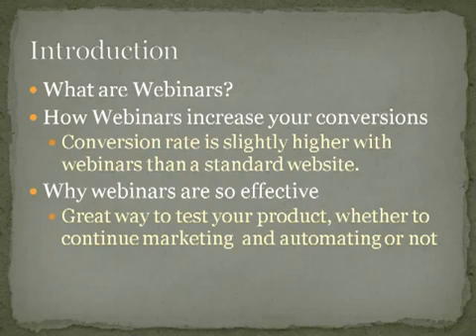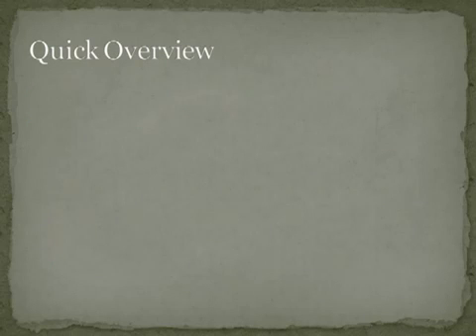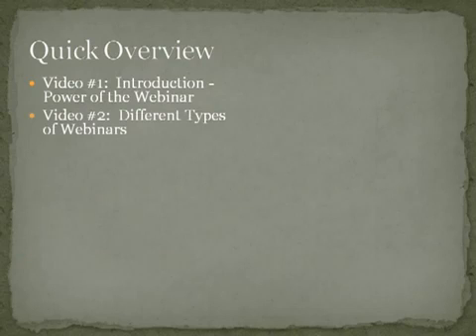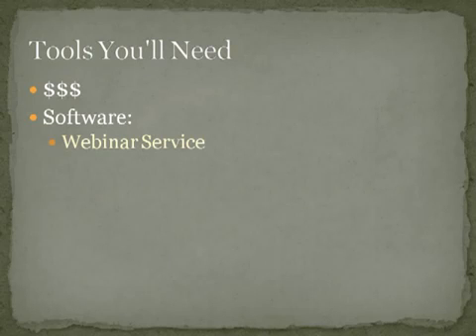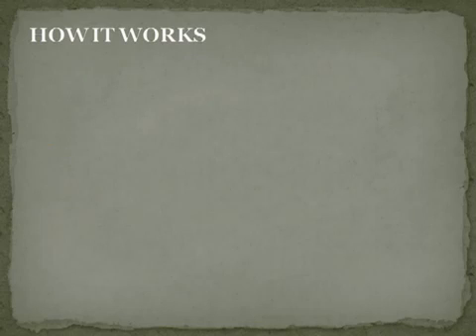How to Record a Webinar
Did you know that starting your own webinar is the single most
profitable leverage that separated the wealthy gurus from the
rest of the 'average' experts with an opinion. And this powerful
cash cannon is about to be in your hands!

Whether you're already a practicing speaker or aspiring to use
this ultimate leverage and get MORE profit for LESS effort...
there's nothing more effective than running your own seminar
with hundreds or even thousands of paid attendees...

... and believe it or not you can do it from home!

There's no doubt about it, the big bucks are in webinars and
here's why...

• Your attendees can join your webinar from anywhere in any part
of the world! Touring to do local seminars is gradually becoming
a thing of the past. And why restrict yourself to just a pool of
people in a specific location?

• Your webinar can be only as long as 1 to 2 hours per session!
You don't have to worry about whether you have the physical and
speaking stamina to last for days in a row, or find guest
speakers to help you 'buy some time'. You can run a 2 hour
webinar session once a week, or 3 days in a row (which totals to
just 6 hours!) and still make big profits!

• Cost of running a webinar can be low as a dinner for two a
month! Forget about having months of preparation, finding
location, booking hotel rooms, sourcing for people to run behind
the scene while you conduct your seminar sessions, and then get
surprised at how much all these add up to, on top of the hidden
costs. This is because...

• You can do it all by yourself! Because of the virtual nature of
webinars, you already save plenty of time, effort and money on
these conventional costs and you can simply focus on delivering
your seminar to a worldwide audience!

And by all means, this frees you completely so you can spend 90%
of your energy marketing your webinar instead! Which is a big
bonus too, because the cost of using the Internet to find paying
attendees is going to be ridiculously LOW!

Check out the link below to see how profitable this can be for